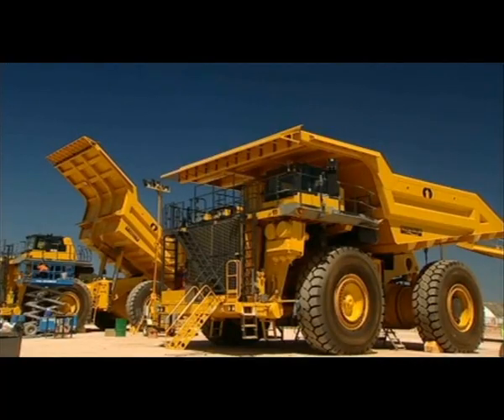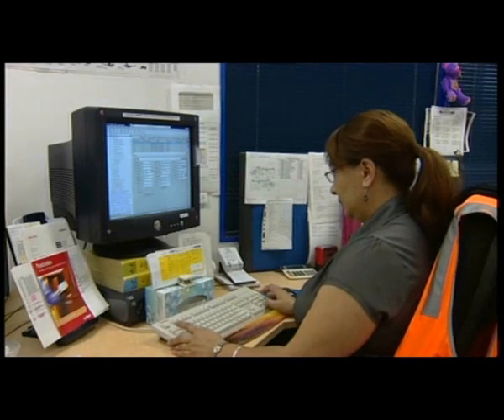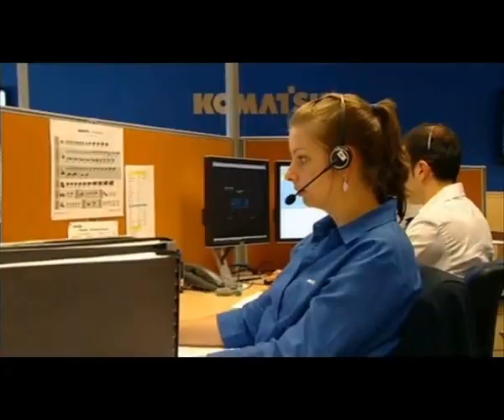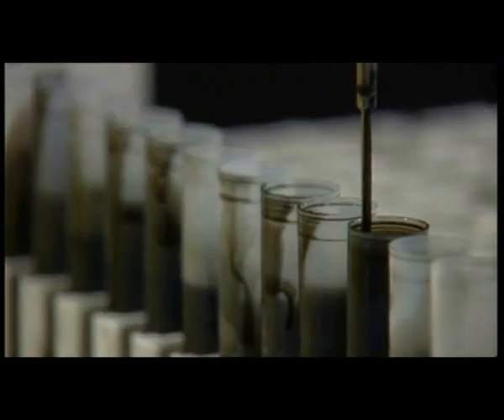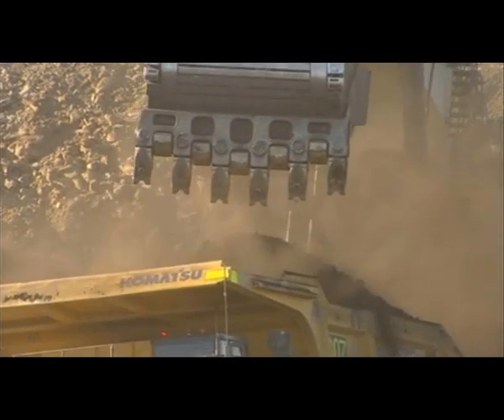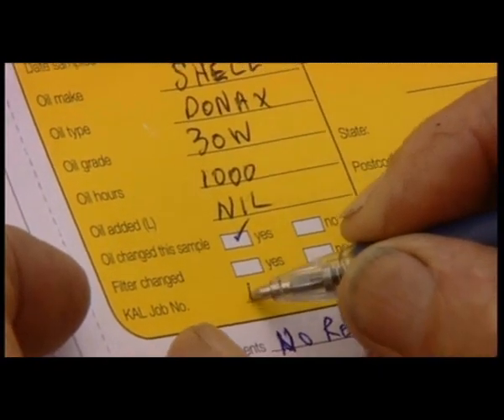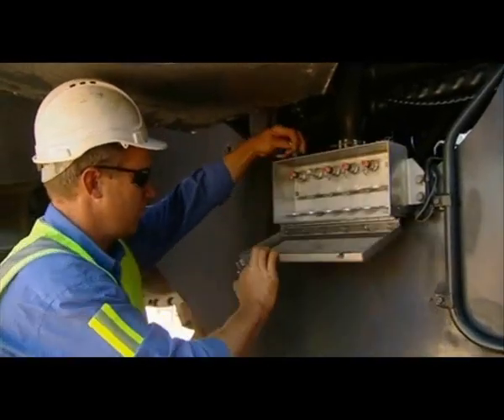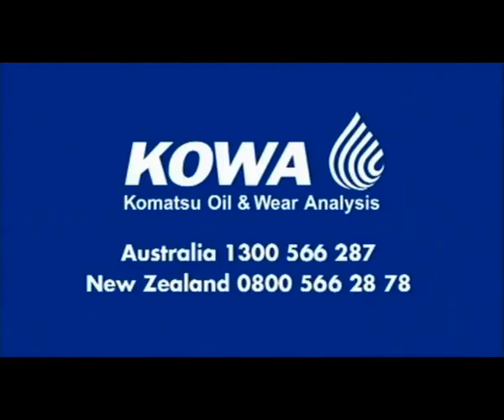How to take a KOWA sample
Komatsu's Condition Monitoring Service (or CMS), is a highly regarded and advanced service, providing essential support in monitoring the condition of machine components and overall machine health in the interest of achieving production targets while, at the same time, managing the asset and protecting your investment.